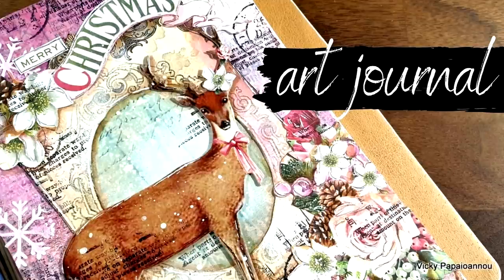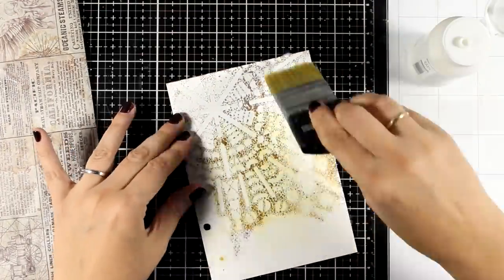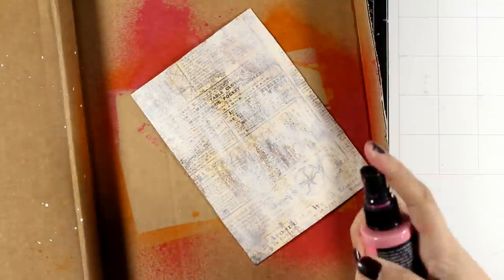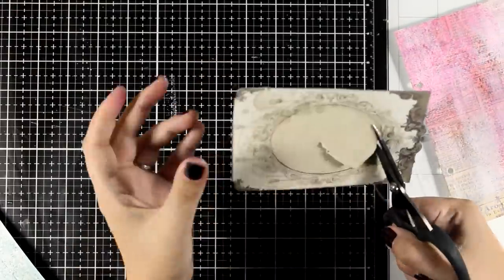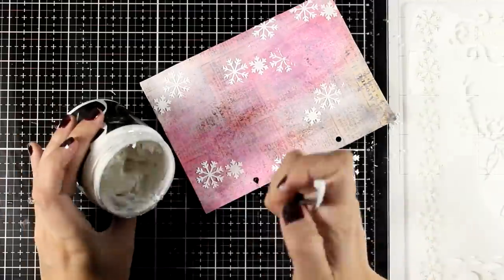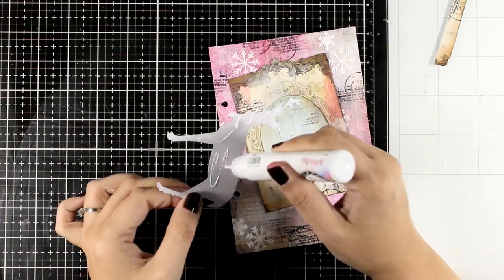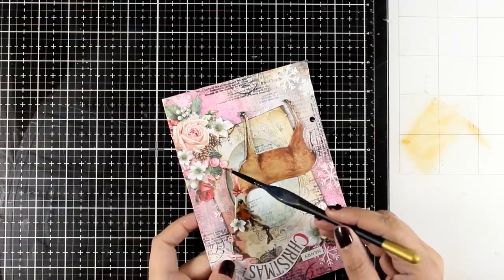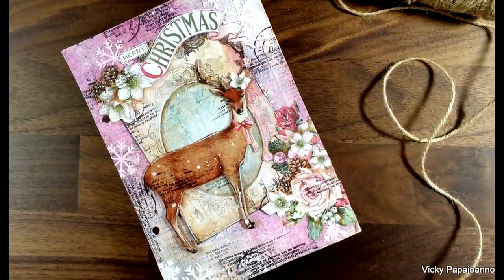art journal | Stamperia Pink Christmas collection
• Winter Tales White Christmas Deer Stencil 7.87 x 9.84 - Stamperia

• Studio Light Art By Marlene Essentials Sticky Multi Glue Pen [ABM-ES-GLUE01]